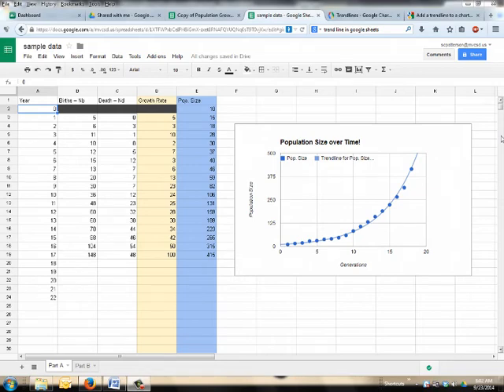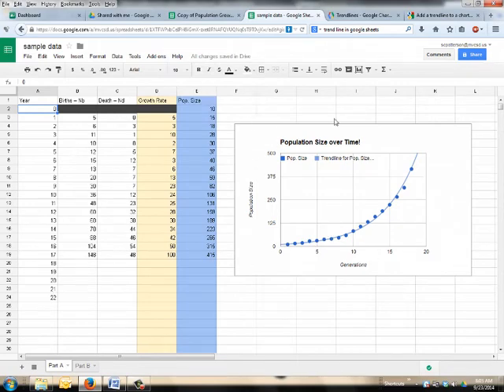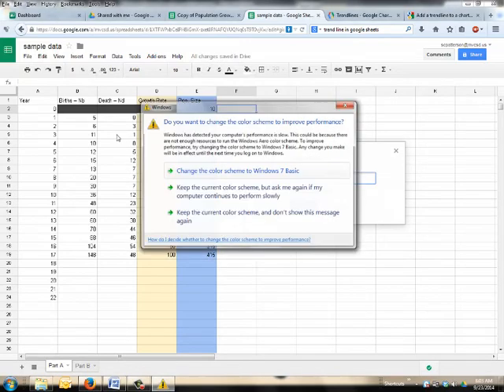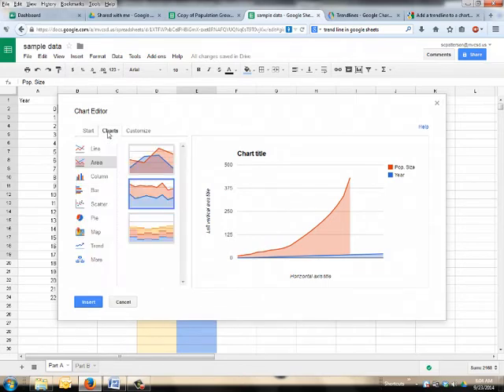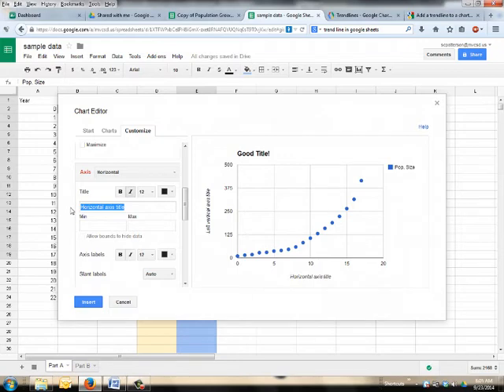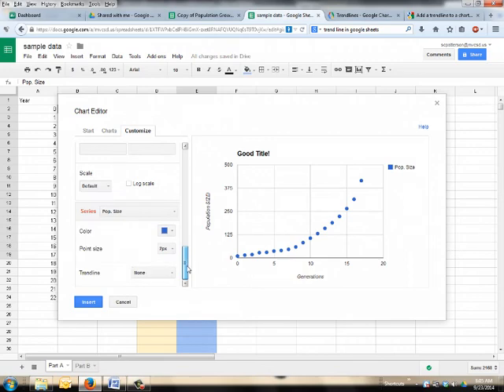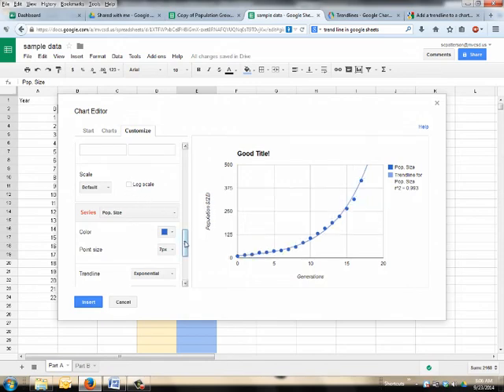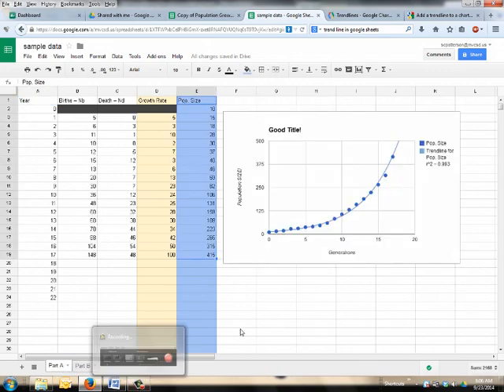How to use Google Sheets: Inserting a Chart (Graph)